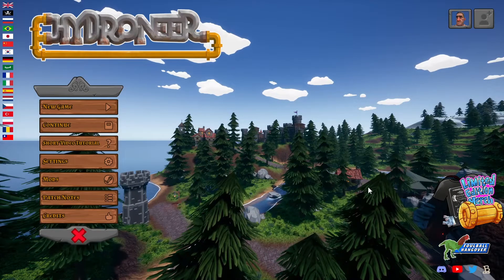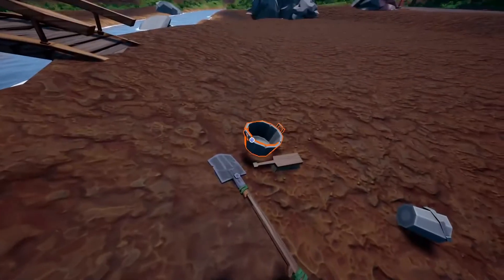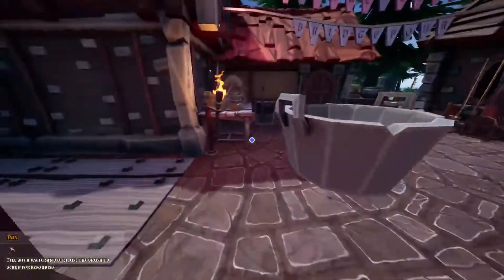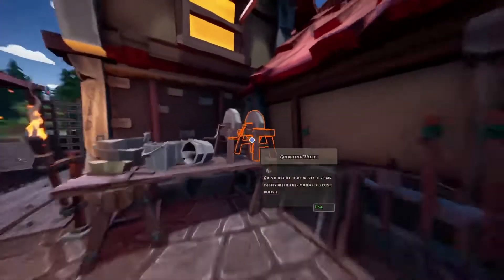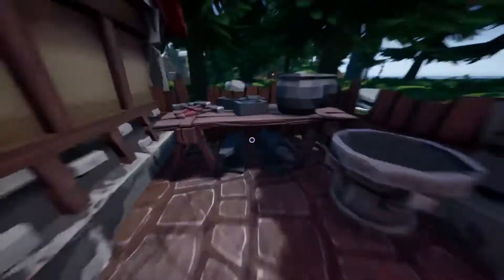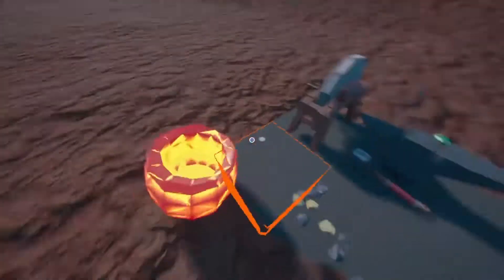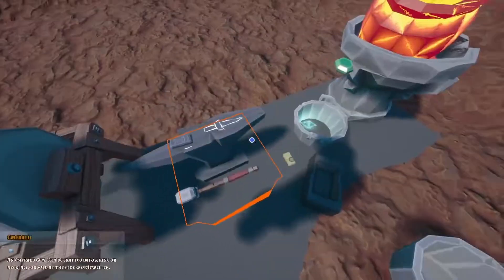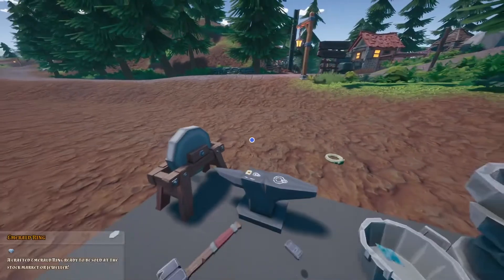Hydroneer | Making Ring's and No Profit | E1⛏️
Hydroneer only had me a little angry...